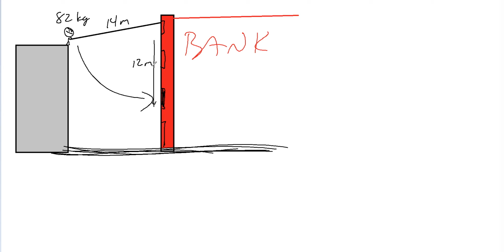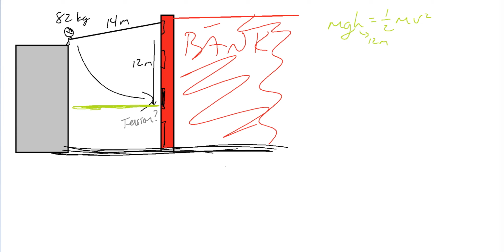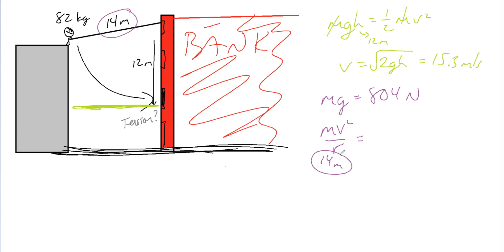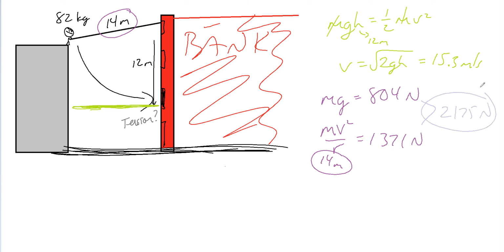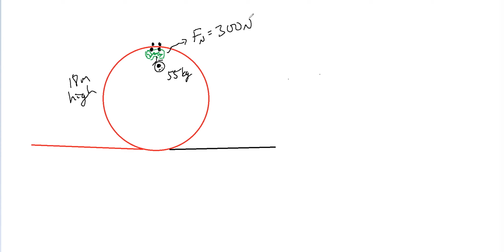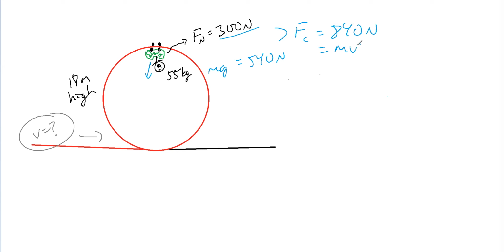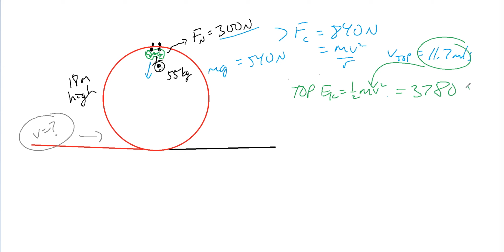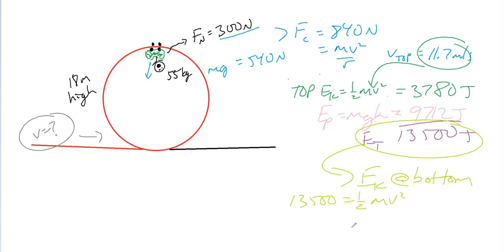12 Mech2 Vid 17 Energy and Fc Questions